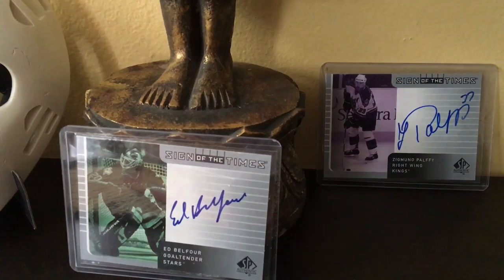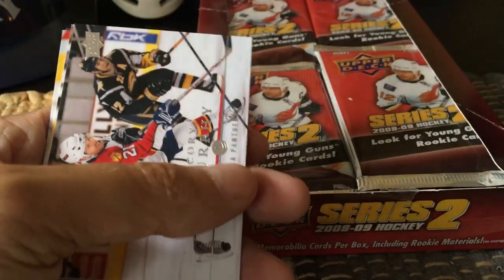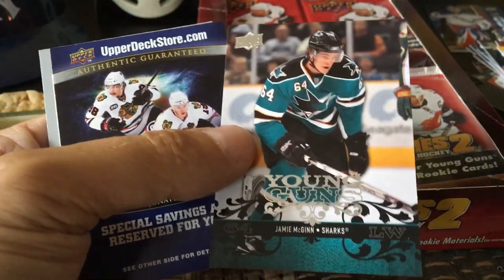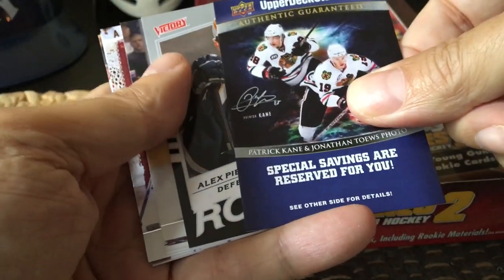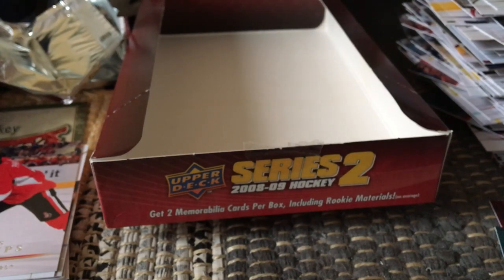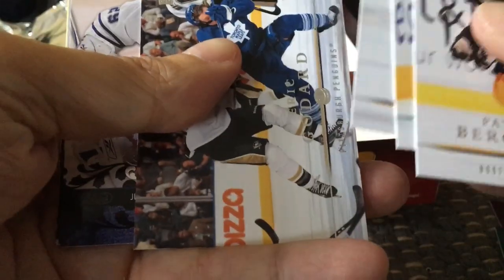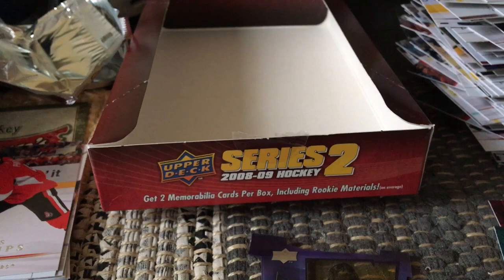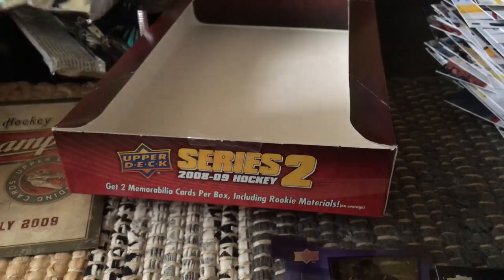2008-09 (08/209) Upper Deck Series 2 Hockey Hobby Box Break | CASE HITS (2020)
2008-09 Upper Deck Series 2 Hockey Hobby Box Break and Recap — by Fultoncards — Stamkos? Case Hits!

I give away cards to those who help promote my channel.

Note: There were no odd numbered cards in my box, and loads of doubles of even numbers. Yet there were two case hits, which is strange. And note, Claude Giroux is not included in the Victory Update Rookies, as he is included in the initial 2008-09 Victory release.

Configuration: 8 Cards Per Pack; 24 Packs Per Box
Box Break: 6 Young Guns; 1 UD Game Jersey; 1 UD Rookie Materials; 12 Victory Base (1 Gold); 12 Victory Rookies (1 Gold); 2 Net Guards; 2 Favorite Sons; 1 Tales of the Cup; 1 Spectacular Saves

Look for Victory Rookies Update cards:

50 Cards
Parallels: Gold; Black

301 Steve MacIntyre
302 Jason Garrison
303 Darroll Powe
304 Mitch Fritz
305 Fabian Brunnstrom
306 Petr Vrana
307 Nathan Oystrick
308 Brett Skinner
309 Matthew Halischuk
310 Pierre-Luc Letourneau-Leblond
311 Paul Bissonnette
312 Brad Staubitz
313 Tyler Sloan
314 Andreas Nodl
315 Derek Dorsett
316 Nikita Filatov
317 Dwight Helminen
318 Nikolai Kulemin
319 Viktor Tikhonov
320 Kevin Porter
321 Zach Boychuk
322 Patrik Berglund
323 Mikkel Boedker
324 Zach Bogosian
325 Drew Doughty
326 Michael Frolik
327 Colton Gillies
328 Jamie McGinn
329 Patric Hornqvist
330 Ryan Jones
331 Steve Mason
332 Ben Bishop
333 Vladimir Mihalik
334 Jonas Frogren
335 Oscar Moller
336 James Neal
337 Janne Niskala
338 T.J. Oshie
339 Adam Pardy
340 Alex Pietrangelo
341 Chris Porter
342 Jared Ross
343 Anssi Salmela
344 Luca Sbisa
345 Luke Schenn
346 Wayne Simmonds
347 Blake Wheeler
348 Brandon Sutter
349 Jakub Voracek
350 Steven Stamkos

Also look for 2008-09 Series 2 – Young Guns
50 Cards
Parallels: Exclusives #/100; High Gloss #/10; Printing Plates 1/1

451 Andrew Ebbett
452 Brett Festerling
453 Nathan Oystrick
454 Boris Valabik
455 Nathan Gerbe
456 Justin Peters
457 Zach Boychuk
458 Dwight Helminen
459 Patrick Dwyer
460 Semyon Varlamov
461 Joe Jensen
462 Chris Stewart
463 Dan LaCosta
464 Nikita Filatov
465 Derek Dorsett
466 Andrew Murray
467 Fabian Brunnstrom
468 Steve MacIntyre
469 Theo Peckham
470 Michal Repik
471 Jason Garrison
472 Brian Boyle
473 Teddy Purcell
474 Danny Taylor
475 Matthew Halischuk
476 Petr Vrana
477 Patrick Davis
478 Pierre-Luc Letourneau-Leblond
479 Josh Bailey
480 Brett Skinner
481 Mitch Fritz
482 Jesse Winchester
483 Andreas Nodl
484 Kenndal McArdle
485 Darroll Powe
486 Viktor Tikhonov
487 Kevin Porter
488 Janne Pesonen
489 John Curry
490 Jamie McGinn
491 Brad Staubitz
492 Tom Cavanagh
493 Ben Bishop
494 Justin Pogge
495 Nikolai Kulemin
496 Jonas Frogren
497 Cory Schneider
498 Tyler Sloan
499 Karl Alzner
500 Fabian Brunnstrom/Nikita Filatov/Viktor Tikhonov